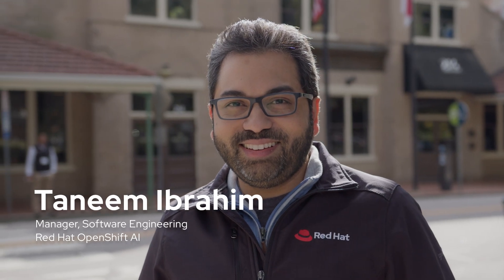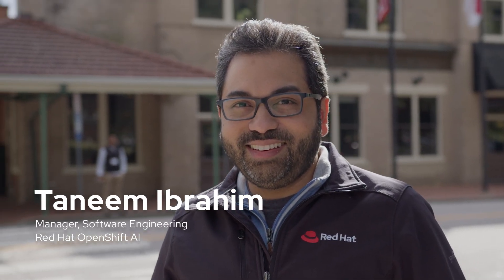Red Hat OpenShift AI: the basics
Taneem Ibrahim, Senior Manager of Engineering for Red Hat OpenShift AI, provides a short description of OpenShift AI and discusses the challenges of LLM adoption and how the platform simplifies and scales access to GPUs for data scientists.